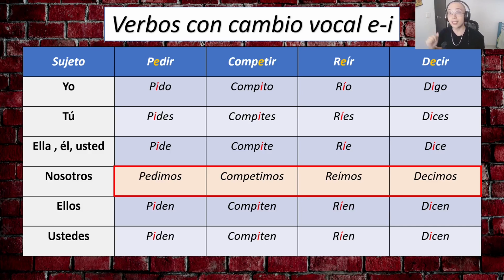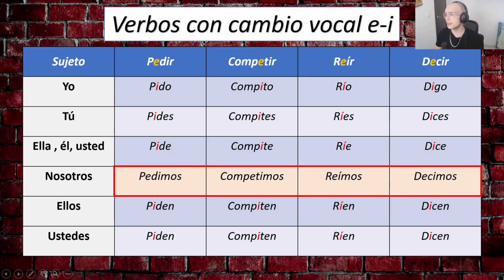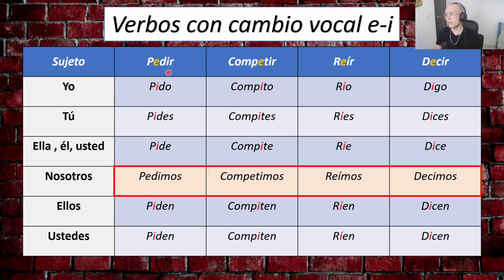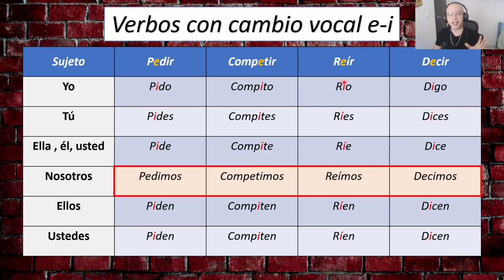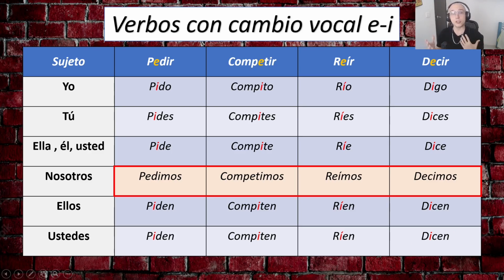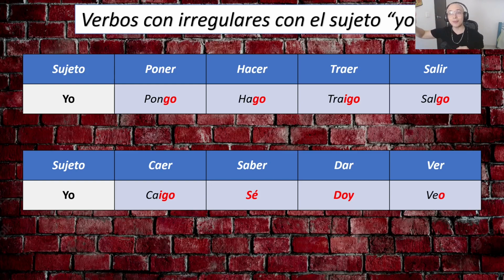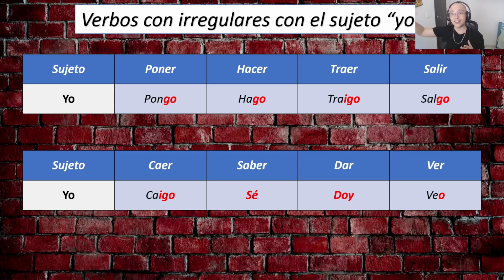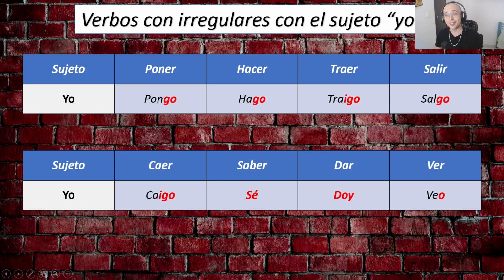PRESENTE SIMPLE IN SPANISH PART 4 (IRREGULAR VERBS)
Hello! This video will be the last case of irregular verbs in the Spanish simple present tense and how to indetify them, i hope you enjoy the video!

In case you want to take private lessons with me , here's my teacher's profile: